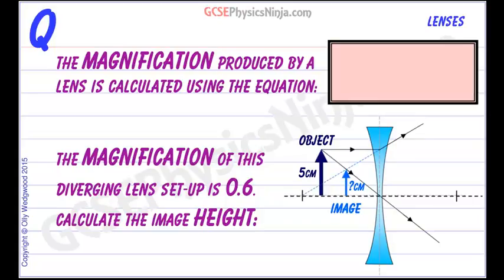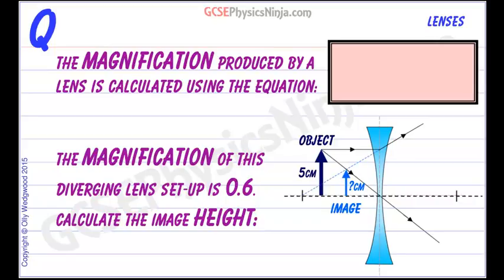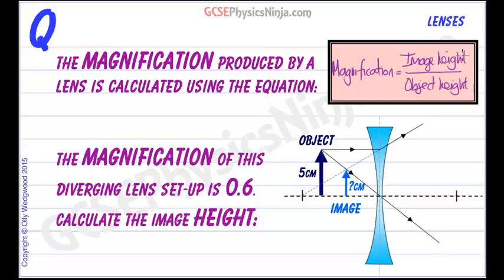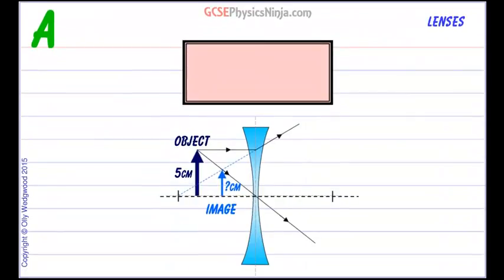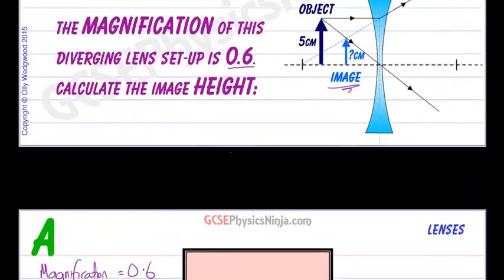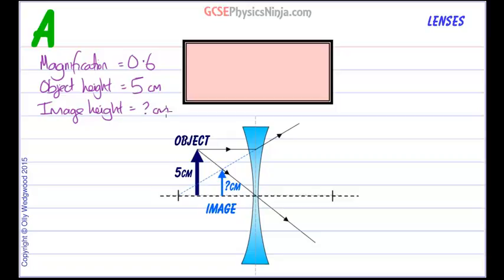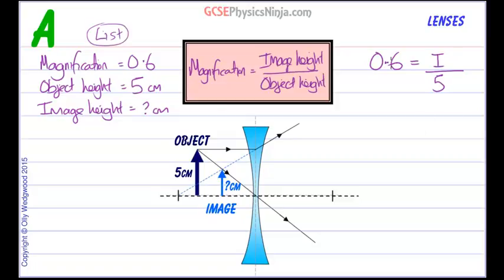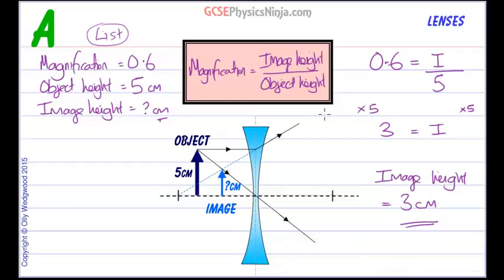Lens Magnification Formula - GCSE Physics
When an image is formed by a lens, it can be magnified. The formula for calculating the magnification of a lens is:

Magnification = Image height / Object height